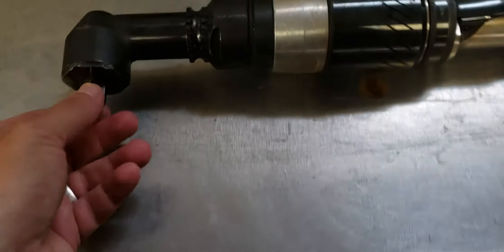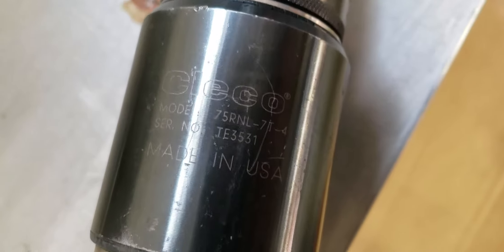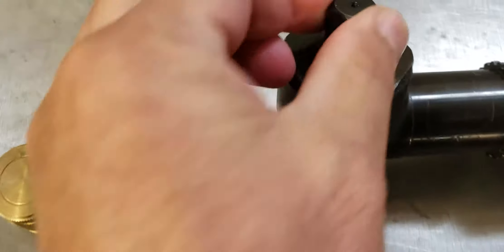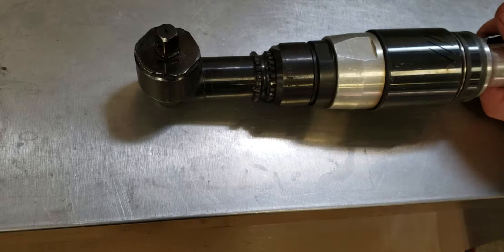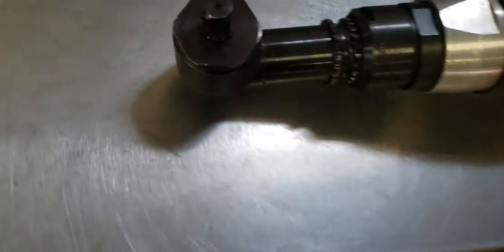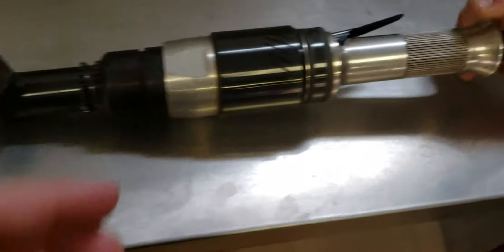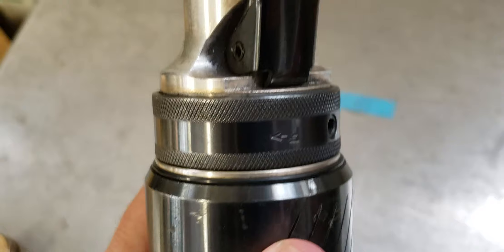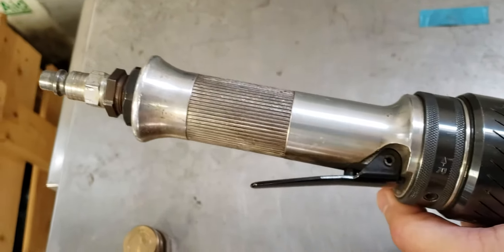Cleco Right Angle Nutrunner Pneumatic 1/2" Drive Reversible 75RNL-7T-4 [A1B2]